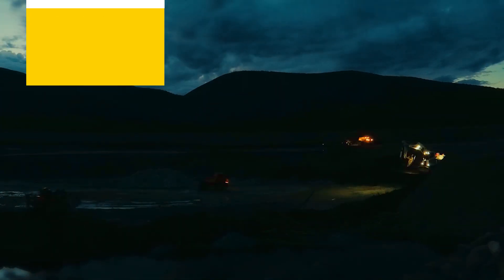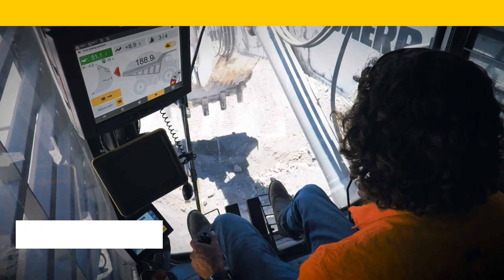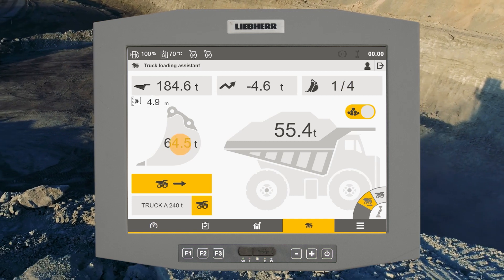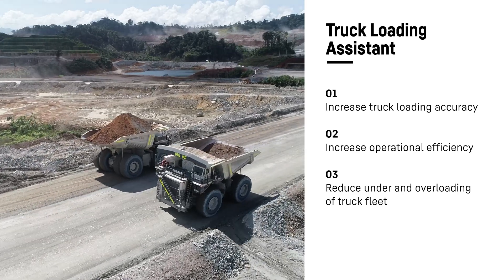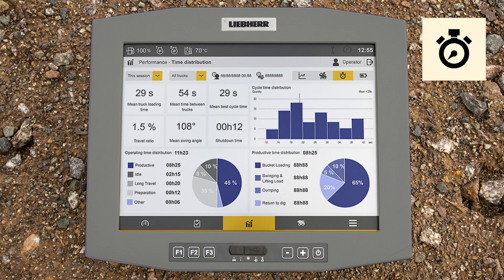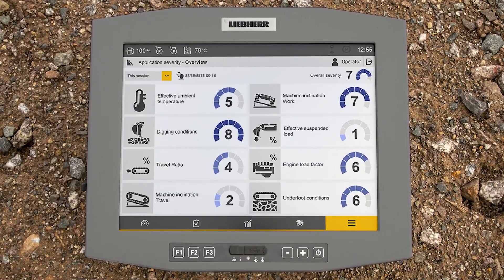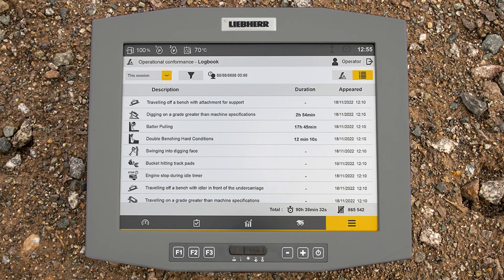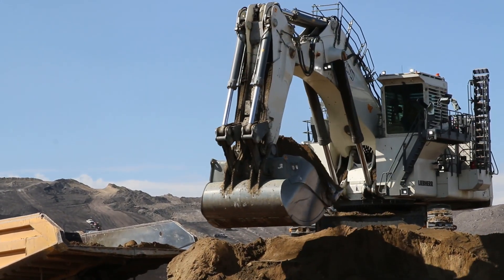Liebherr - Mining Assistance Systems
The Liebherr Mining Assistance Systems for mining excavators are advanced onboard products and applications designed to support operators to become more efficient through analytics. The products and applications will further assist maintainers and site management to realise improvements in safety, maintenance and overall equipment effectiveness.